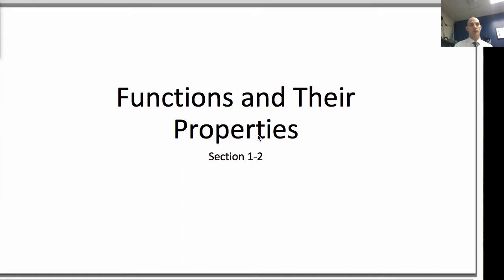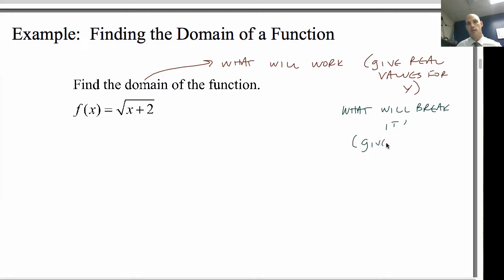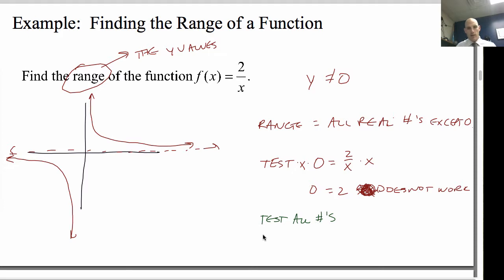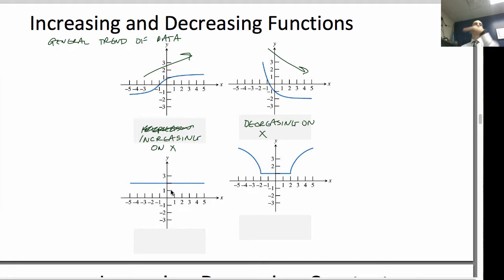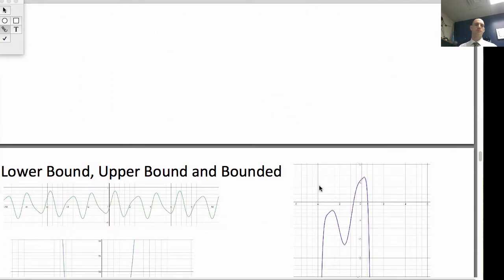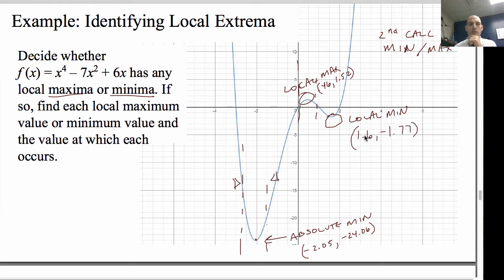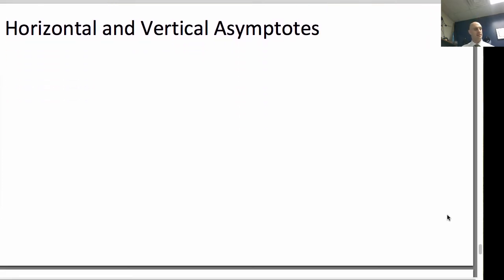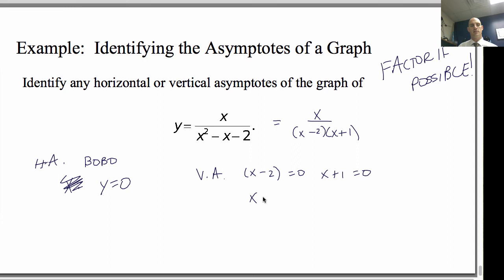1-2 Functions and Their Properties